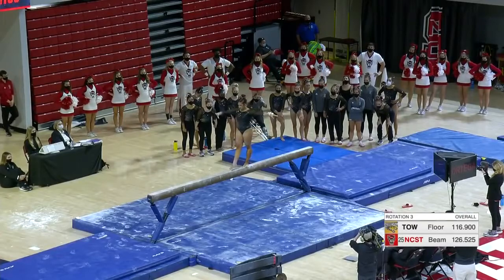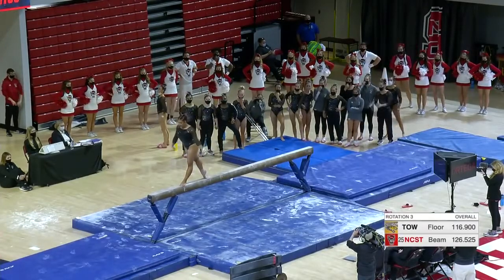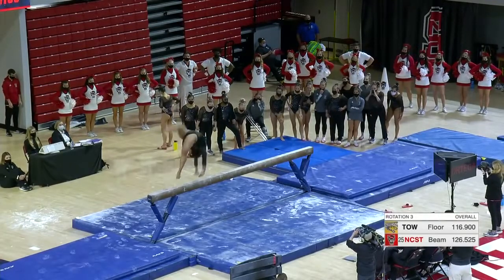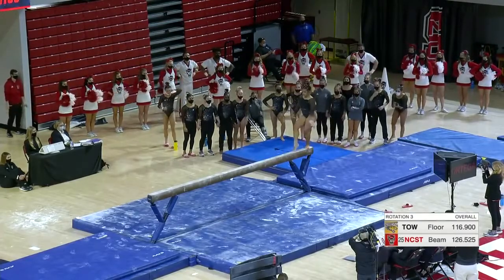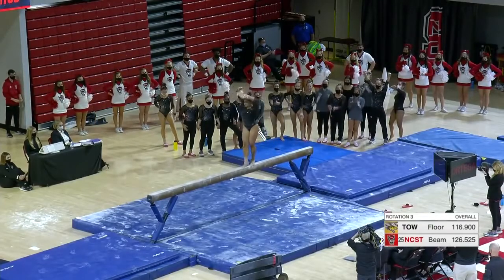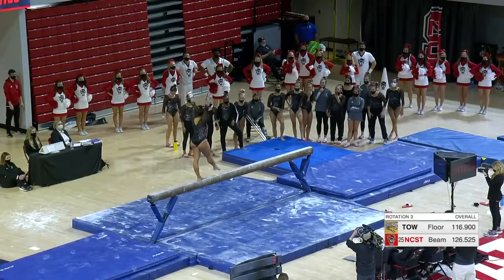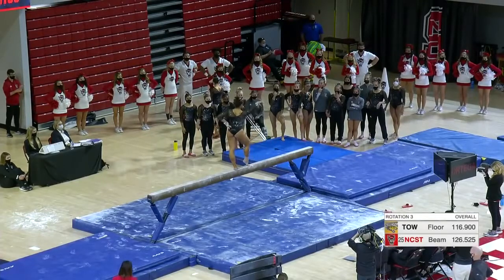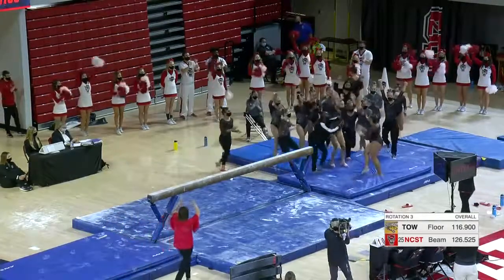Alexis Ortega (NC State) 2022 Beam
Score: 9.9
01/22/2022
Video courtesy of ACC Network.